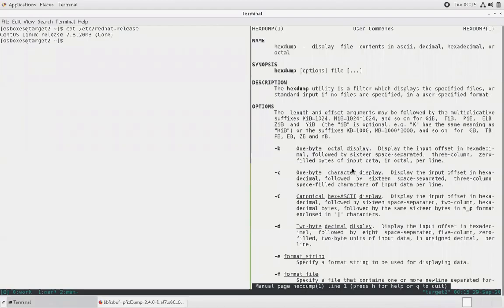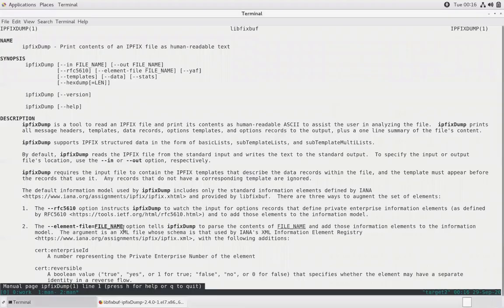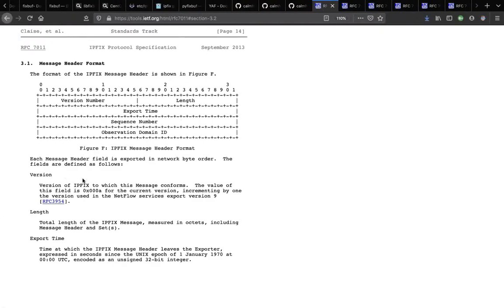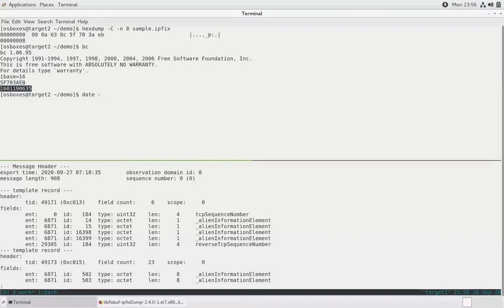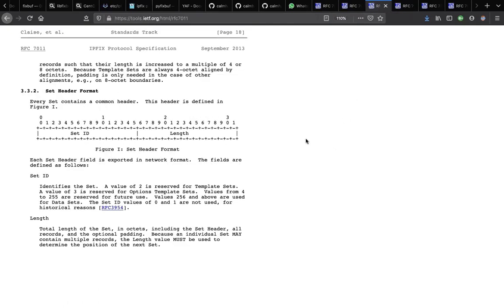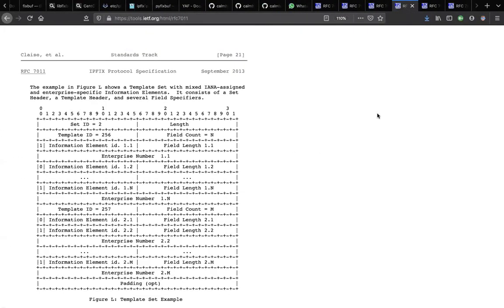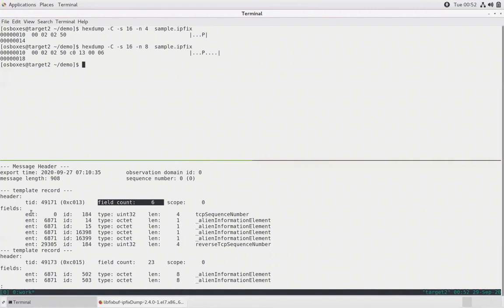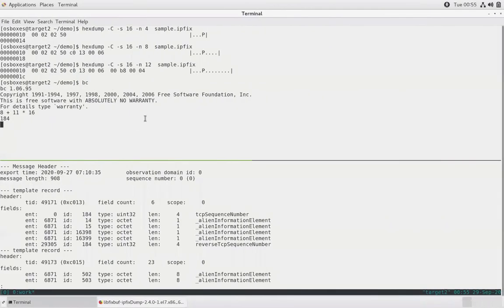Using Hexdump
hexdump | ipfix